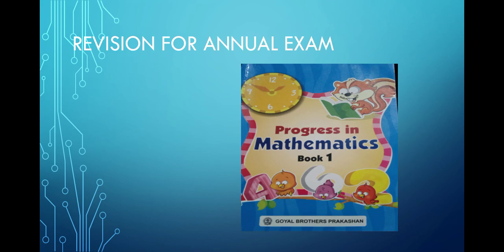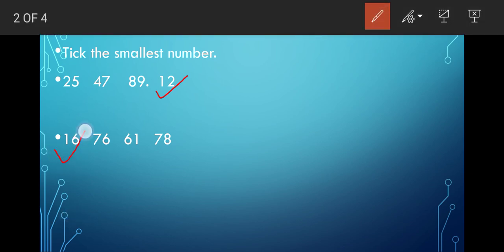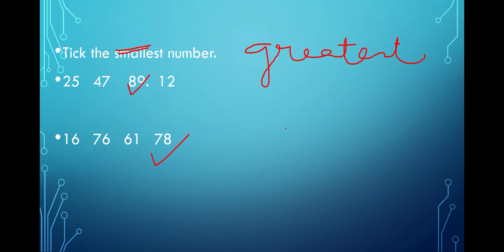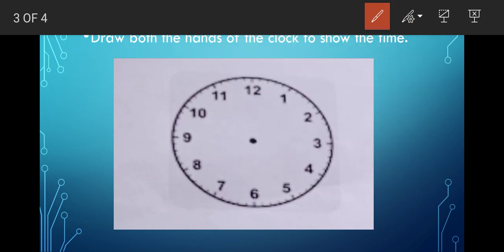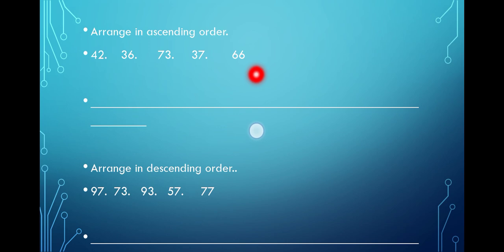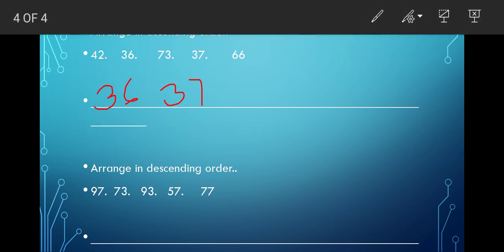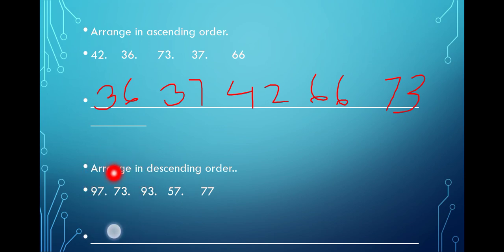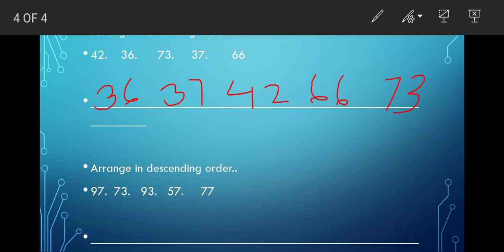Class 1 Revision for Annual Exam